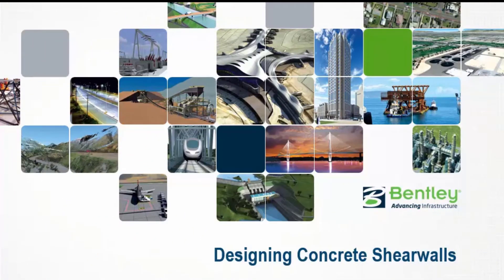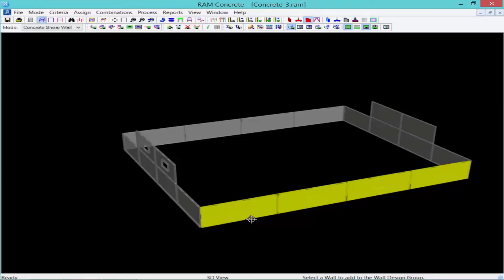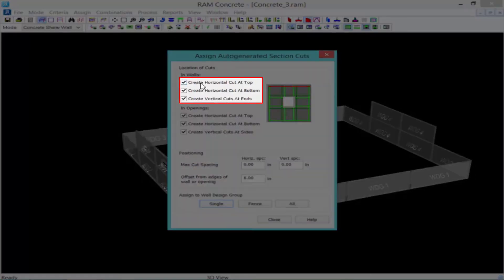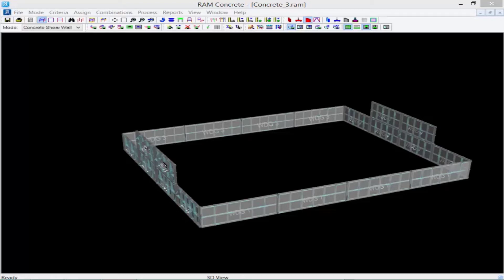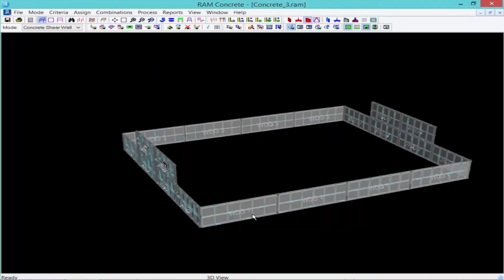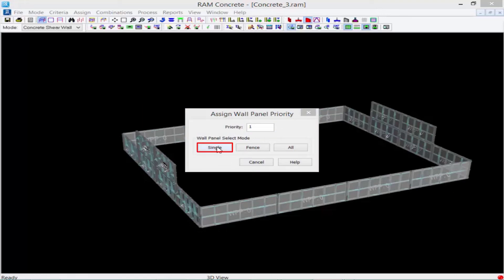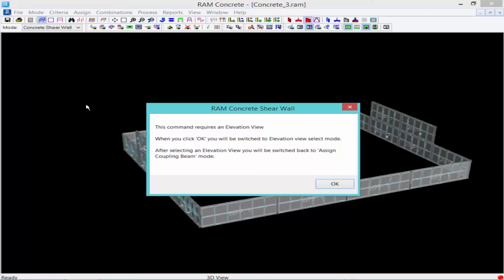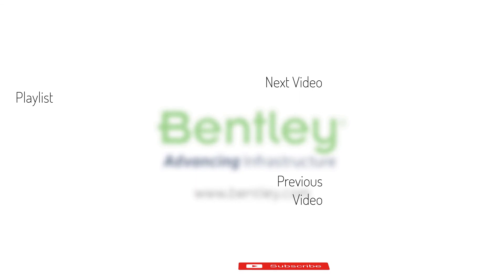Assigning Properties to Concrete Shear Walls in RAM Structural System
In this video, you will learn how to assign properties to concrete shear walls in RAM Structural System.